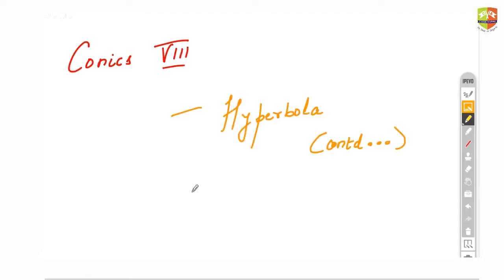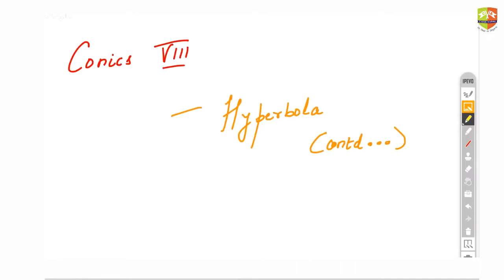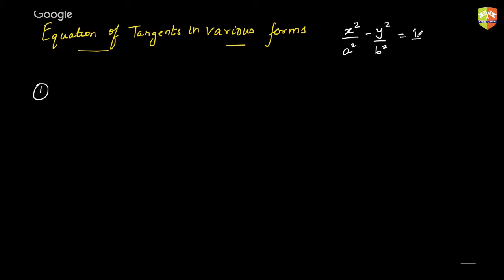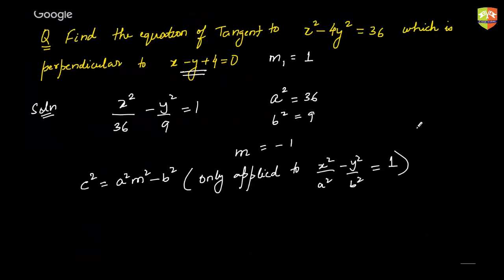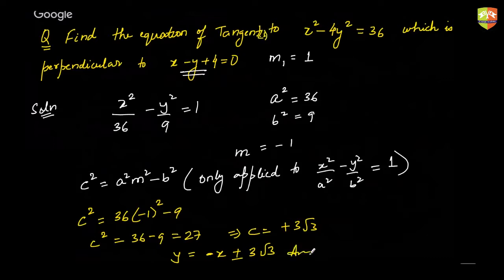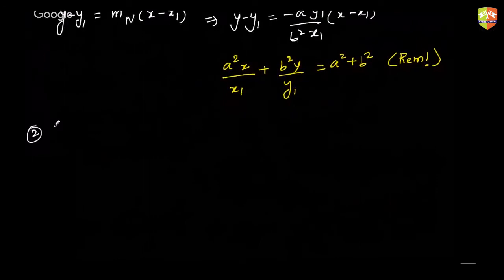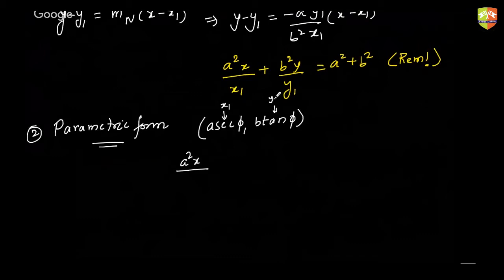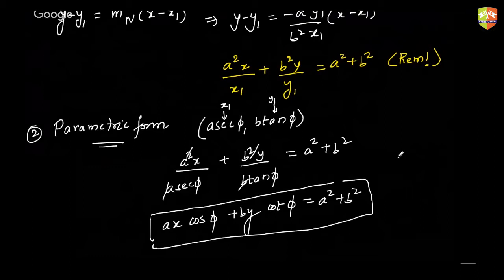Conics p41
Enjoy Learning!!!